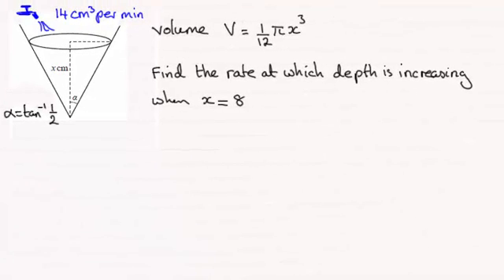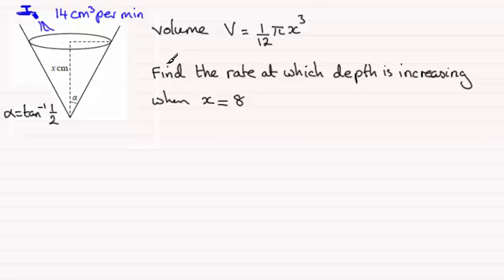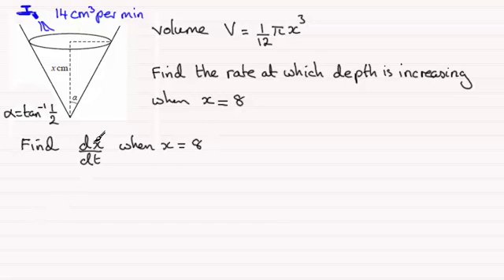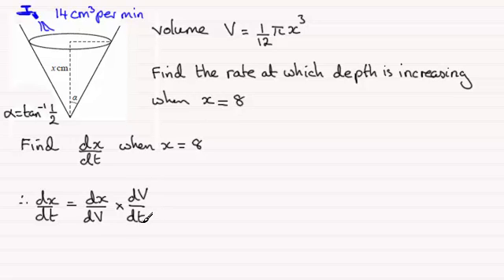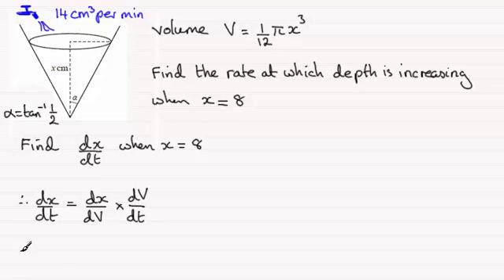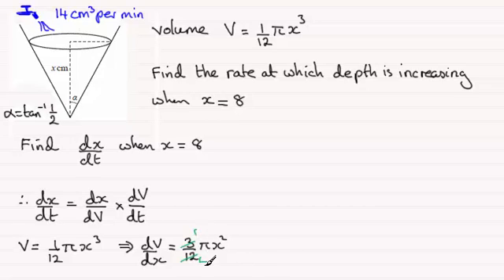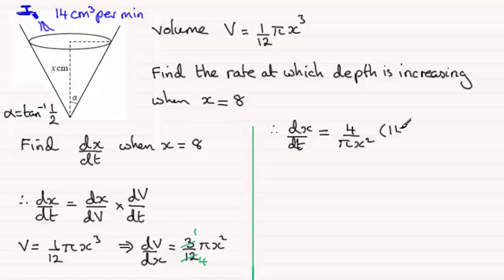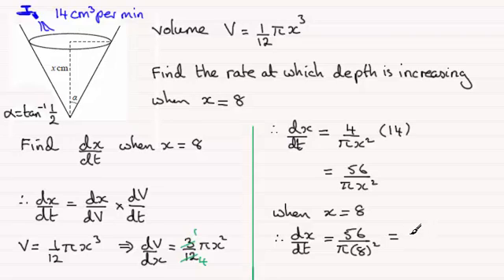Differentiation : Connected Rates of Change : Example 1 : ExamSolutions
Differentiation Connected Rates of Change.

Connected rates of change can be difficult if you don't break it down. I'll show you how to form and solve an equation using this method.